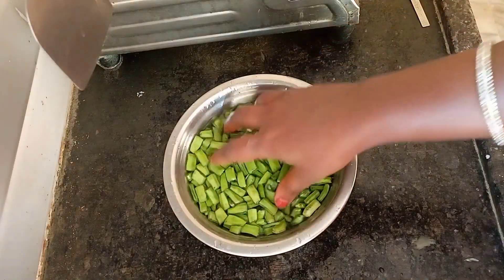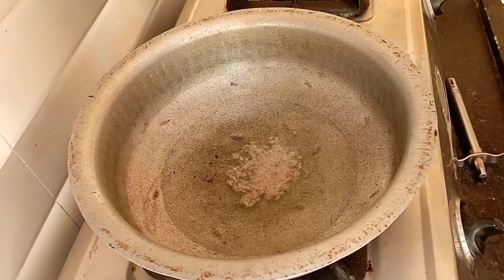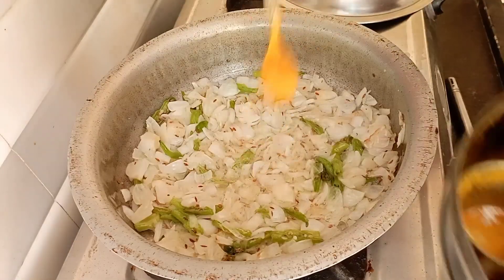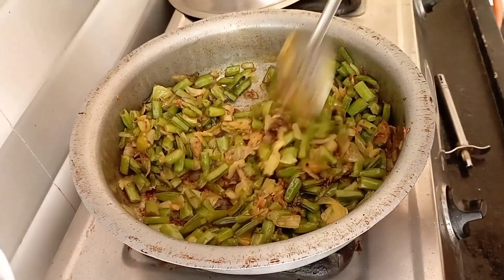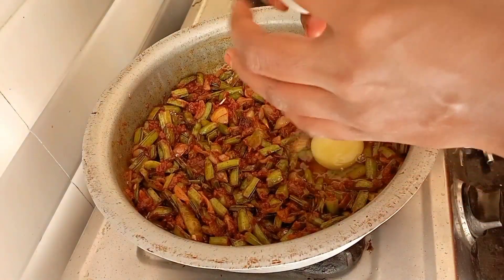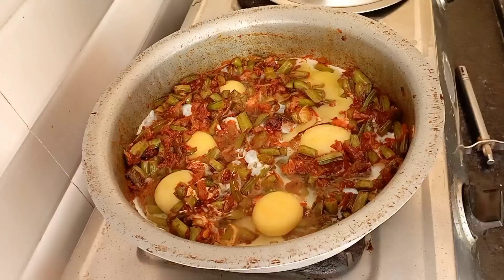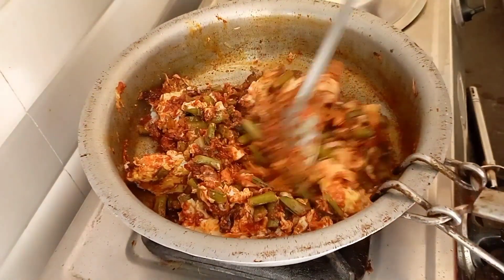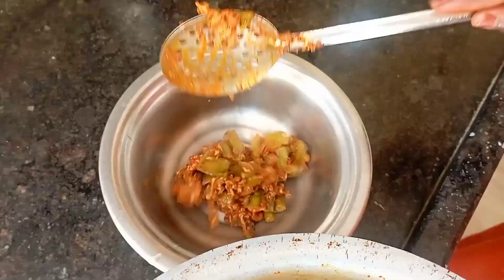చిక్కుడుకాయ ఎగ్ పొరటు కర్రీ ఎంతో ఈజీగా అండ్ టేస్టిగా వెరైటీగా చాలా బాగుంటుంది@rekhavenkatesh1474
# chikkudukayacurry@rekhavenkatesh1474
# chickeneggporatu
# eggcurry
# eggporatu